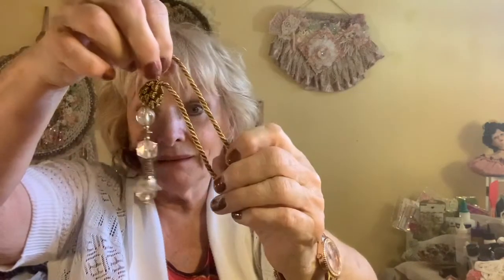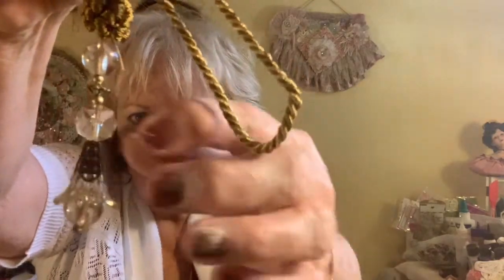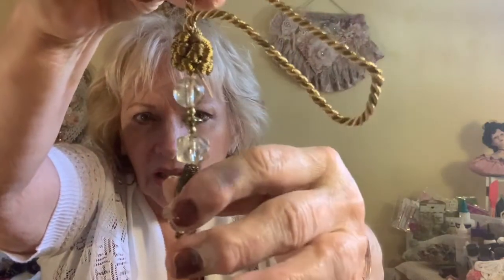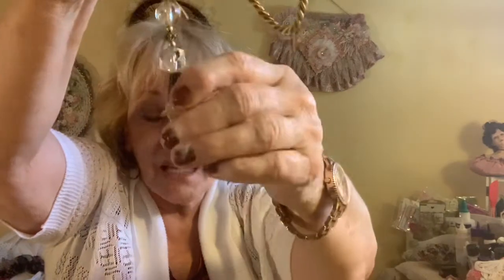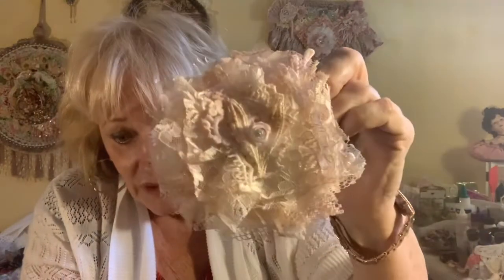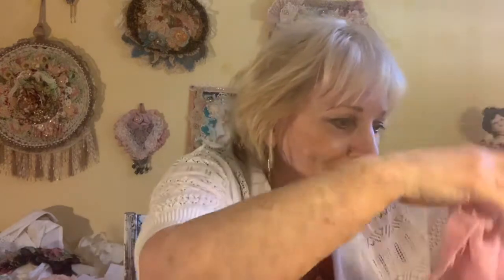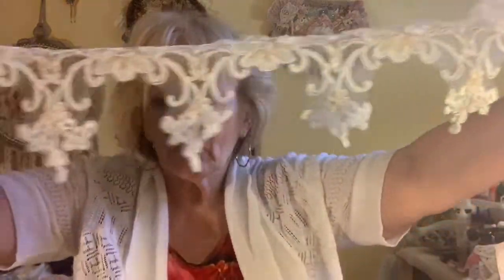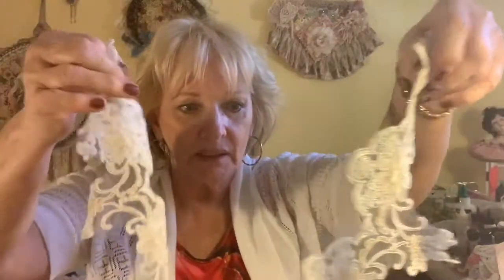Surprise Mail 😊 Shabby Chic Rosebud—Flowers & Stickpins I made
Surprise Mail from Rose Morgan
Shabby Chic Rosebud

Variety of flowers & stickpins I made

Gail Fleming
FAVAof4